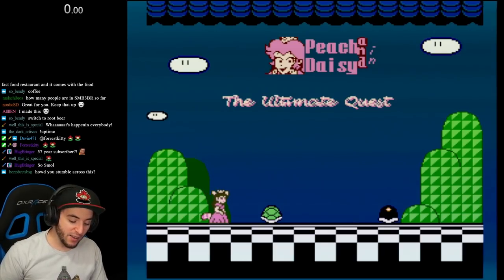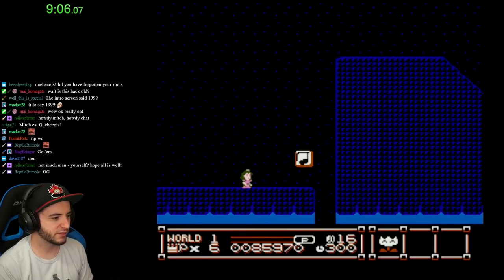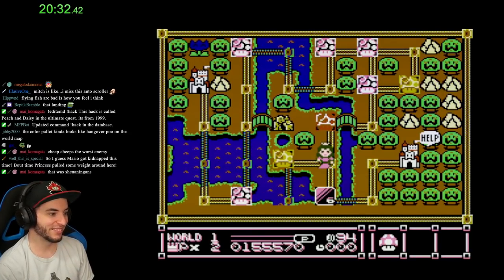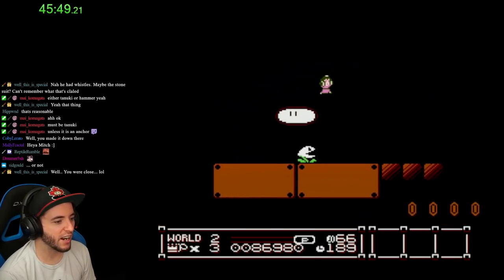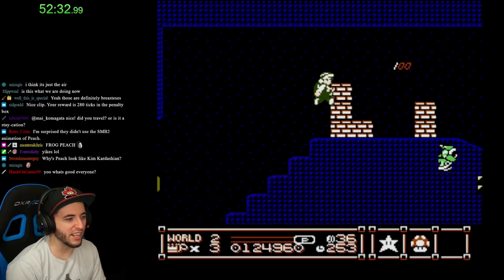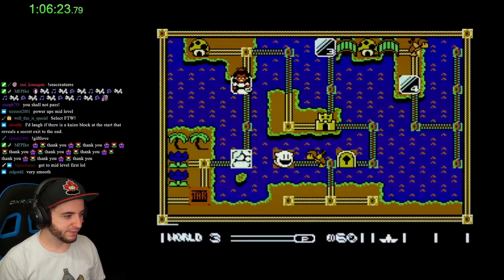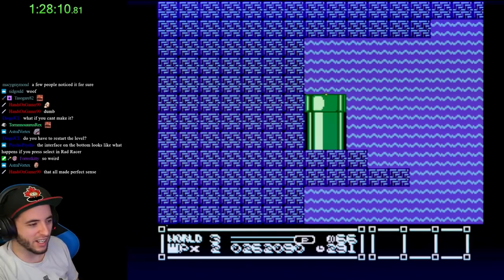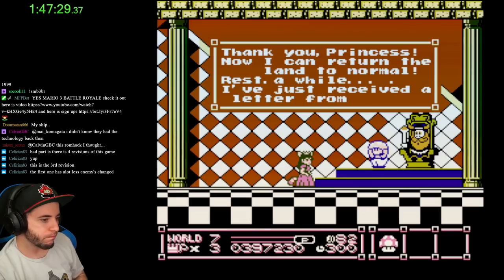Peach & Daisy 1999 SMB3 Hack The Worst!?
Bad?